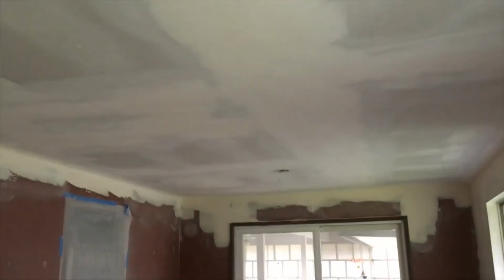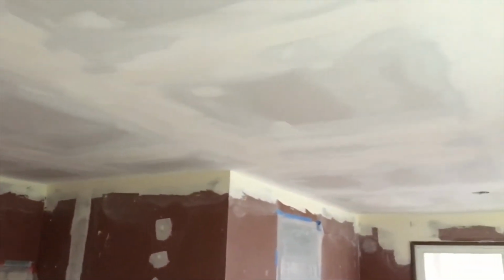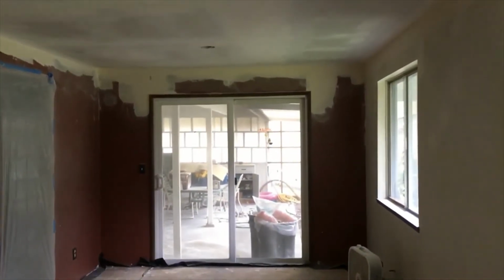PART 2: New Drywall Ceiling Installation - Popcorn and Radiant Heat Ceiling Removal 1971 Ranch 2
Part two in the popcorn and radiant heat ceiling removal in a 1971 ranch home video series.

In this video, new drywall is secured to the ceiling joists and "Pink Panther" R-38 insulation is added. Finally, the "complete" ceiling is shown taped and mudded.

My name is Erica Stout and I am on the path to getting my real estate license in Vancouver, Washington. I enjoy home remodeling and renovation projects and want to share with you what I know!